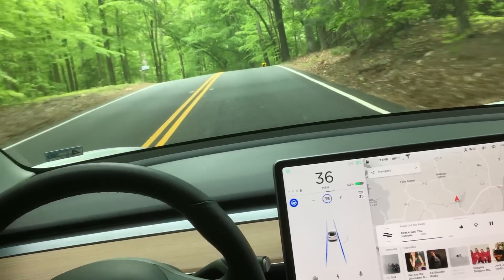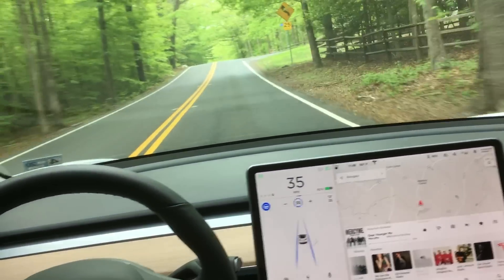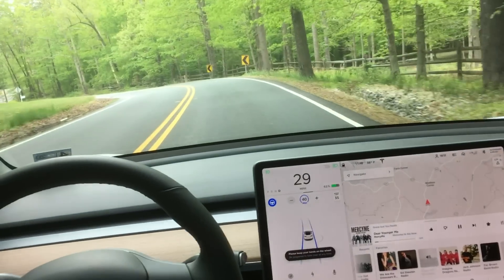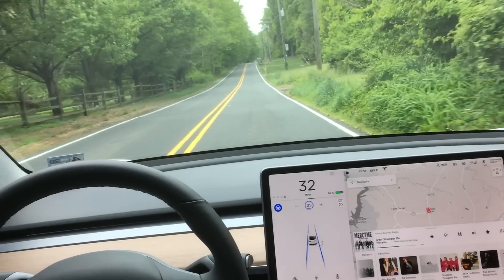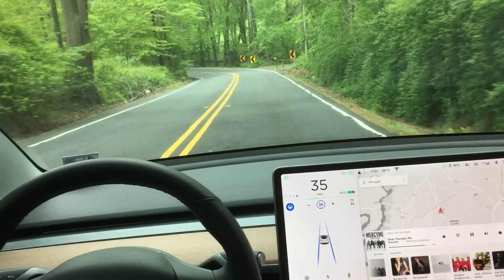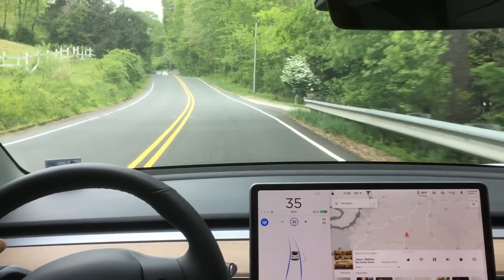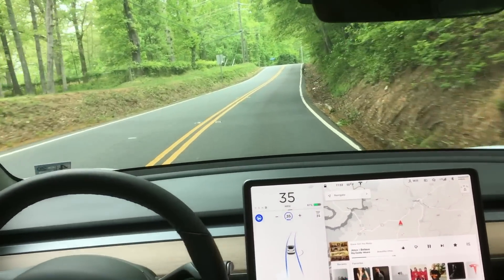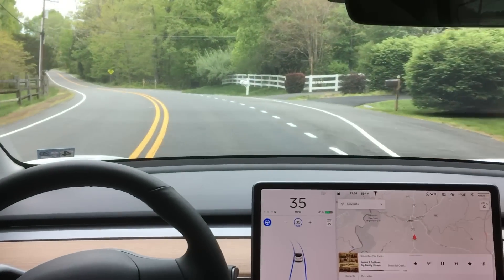Tesla Autopilot | Curvy Country Road in a Model 3 | Test #2 V.2019.12.1.2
Testing the same stretch of curvy roads as I did in a previous video with Model 3 this time in the reverse direction. The performance was not as good as the other direction (Test #1 Didn't see any changes that tell me the new software version is much better than the last 2019.8.5

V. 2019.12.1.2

Now until May 28, 2019 you can get 5,000 miles of FREE Supercharging when you purchase or lease a Tesla!!!
Buying or leasing a new Tesla?